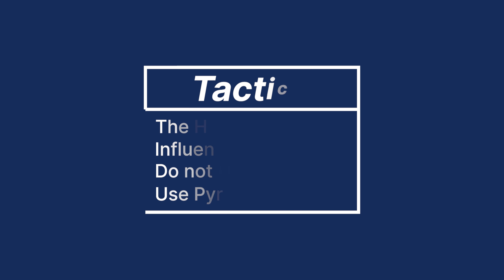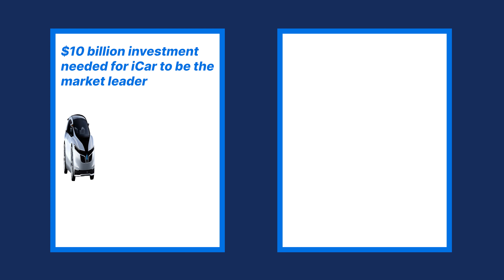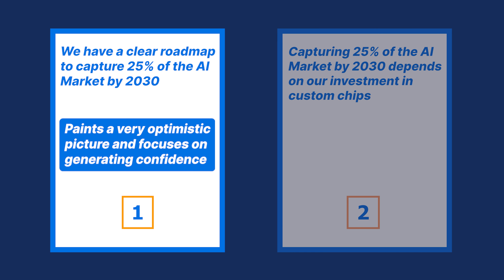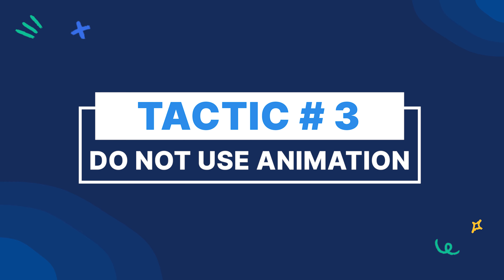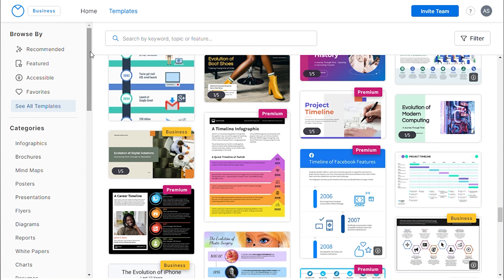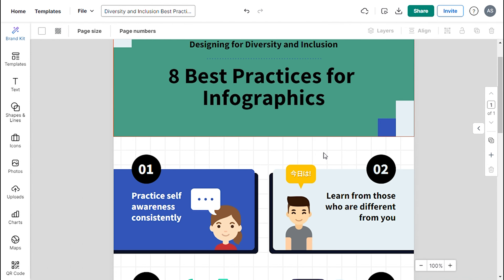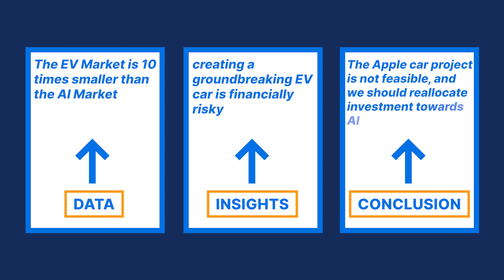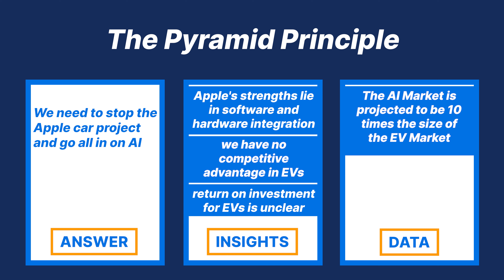Apply These Guiding Principles To Your Business Presentation To Excel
Are you ready to take your business presentations to the next level? In this video, we’ll dive into the essential guiding principles for crafting impactful business presentations. Plus, we’ll show you how to create professional, eye-catching slides using Venngage templates.

Timestamps
00:00 – Intro
00:20 – Tactic # 1: The Headlines
00:51 - Tactic # 2: Influence With Tone
01:30  - Tactic # 3: Do not Use Animation
02:44 - Tactic # 4: Use Pyramid Principle